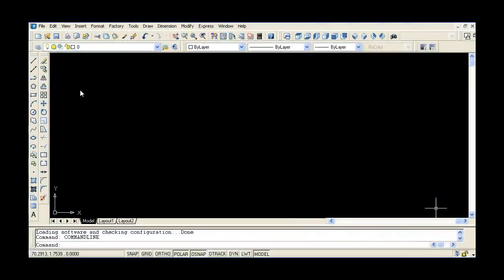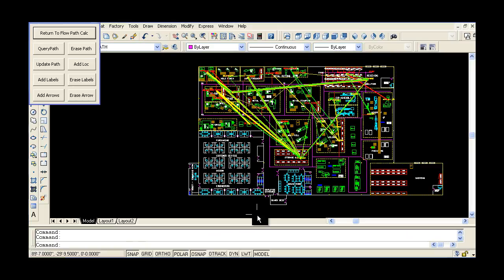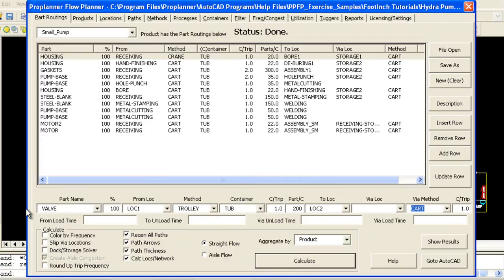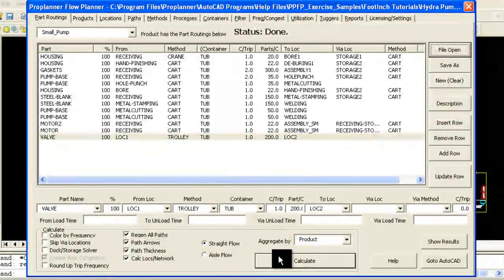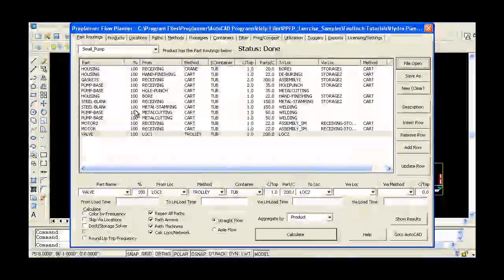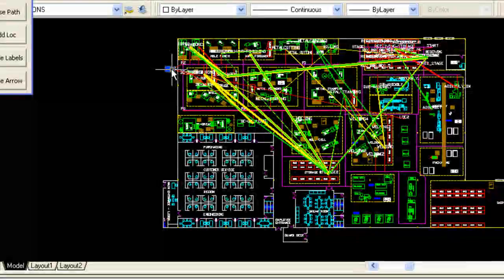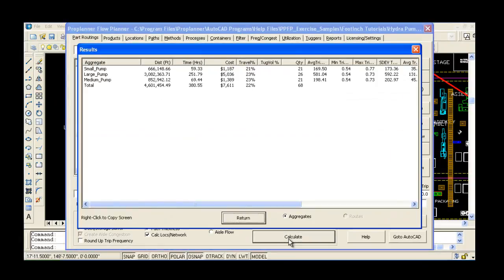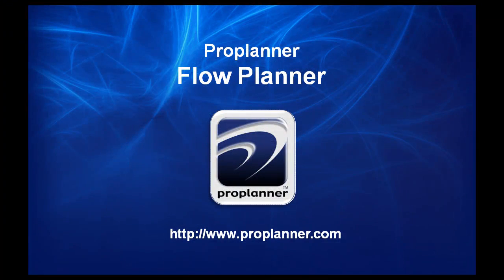Flow Planner - Ottimizzazione Layout, calcolo flussi e costi movimentazione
Calcolo flussi e costi di movimentazione, costi indiretti, spaghetti charts, tutto in un add on per AutoCAD